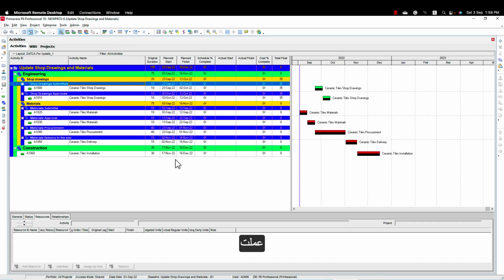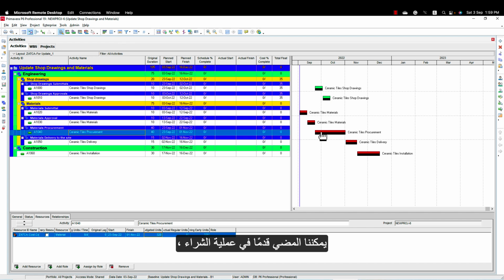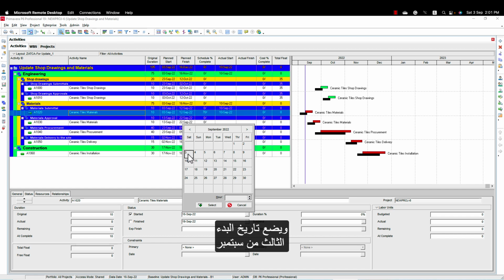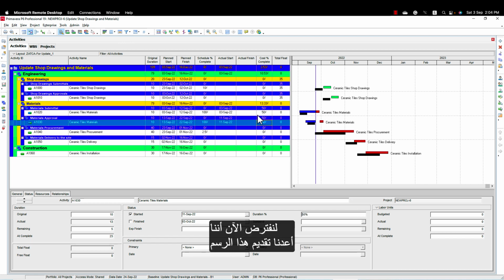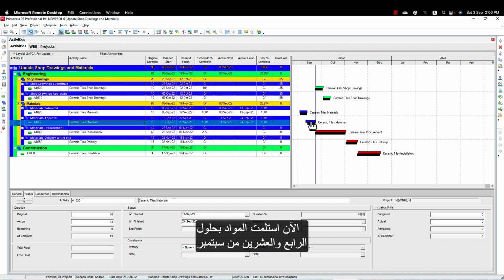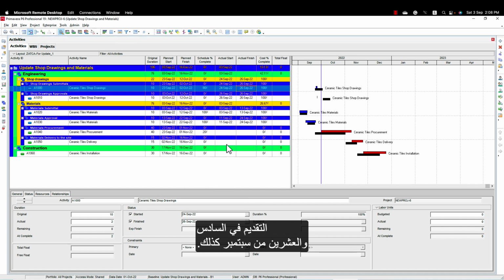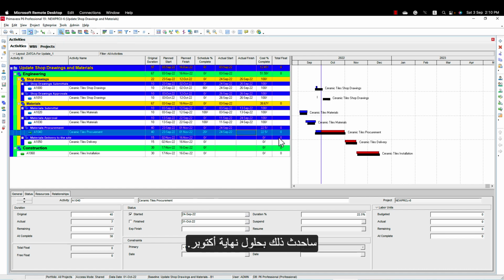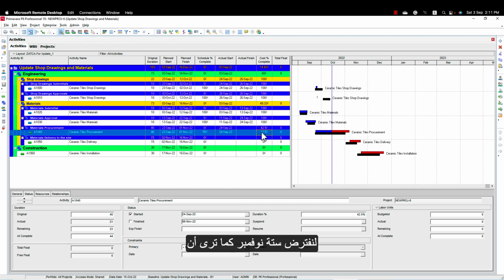كيفية تحديث الرسومات والمواد فى البرنامج الزمنى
هناك مشكلة شائعة أثناء تحديث المواد وحالة الرسومات التنفيذيه في جدولك الزمنى.

فمثلا،
1. التقديم والموافقة: المواد إذا قدمنا ​​المادة ، فإننا نعتبر أن النشاط مكتمل وينتظر الموافقة. لكننا اذا تلقينا رفض وإعادة الإرسال. كيف تنظر في هذا الوضع؟

2. تسليم المواد: بعد الموافقة على المواد وضعنا الطلب.
أحد العناصر التة تحتاج مده طويله للتوريد مثلا 86 يومًا. كيف يتم تحديث هذا الحاله كل أسبوع
للتقرير الأسبوعي؟

للاشتراك فى القائمه البريديه و تحميل ملفات كورس التخطيط و المتابعه